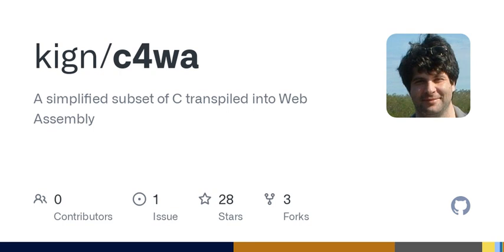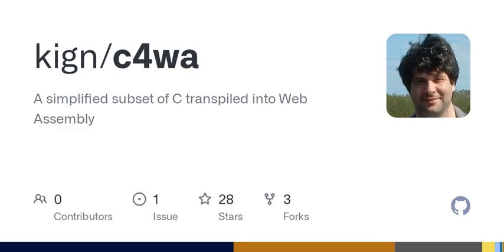GitHub - kign/c4wa: A simplified subset of C transpiled into Web Assembly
A simplified subset of C transpiled into Web Assembly - kign/c4wa